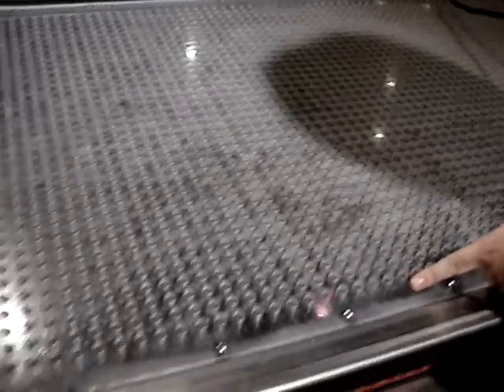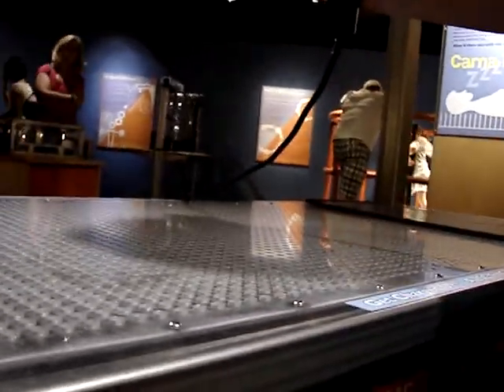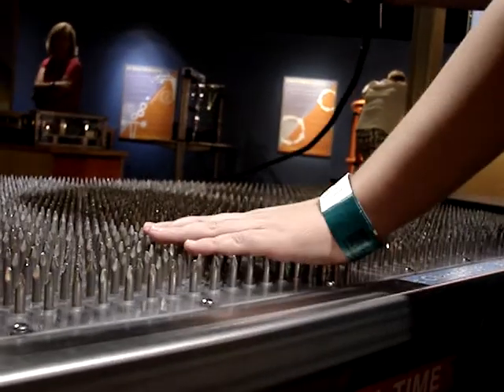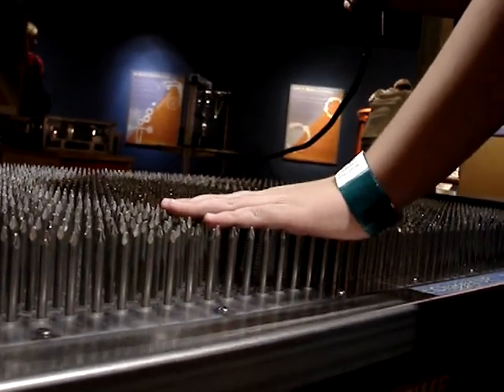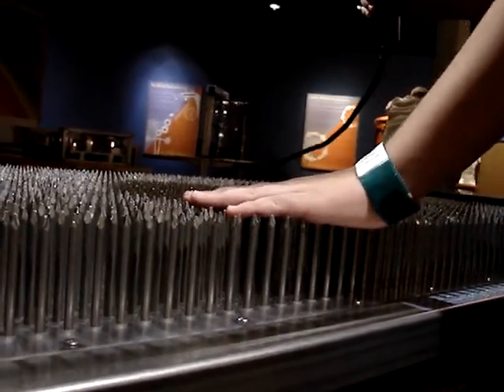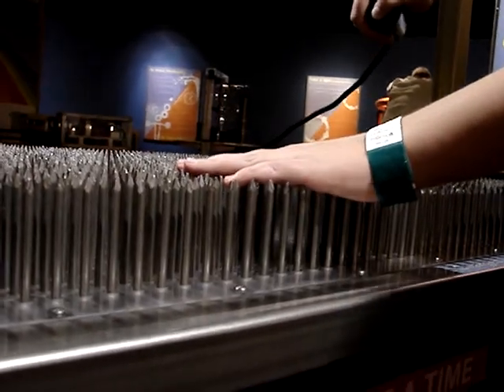Arizona Science Center bed of nails demo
11 year old explains and demonstrates the "bed of nails" exhibit at the AZ Science Center in Phoenix